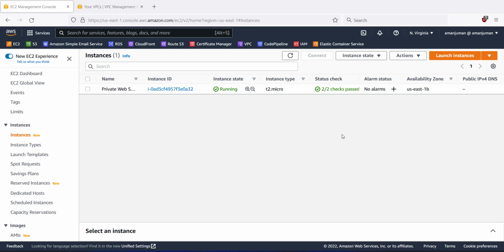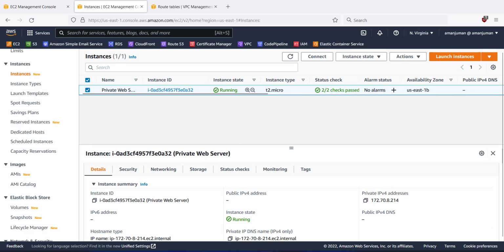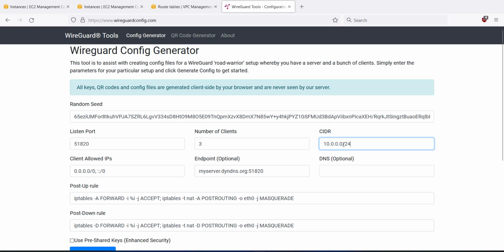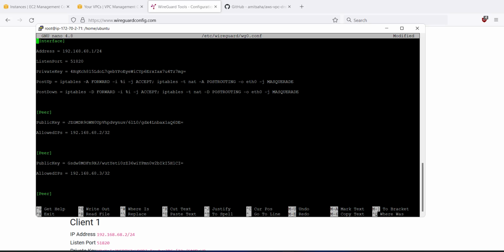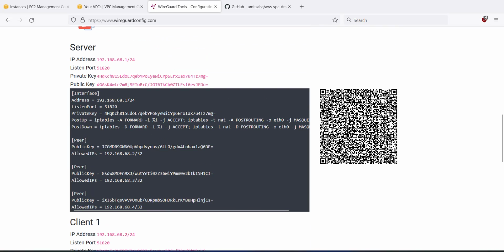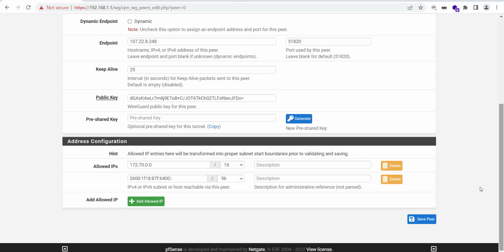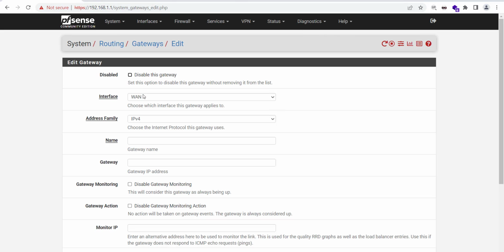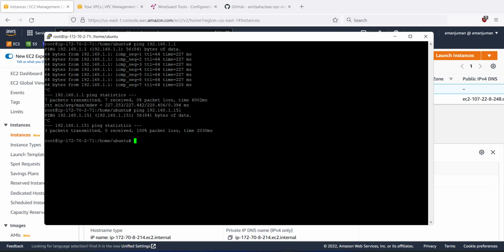pfSense Site to Site VPN with AWS VPC using WireGuard Server